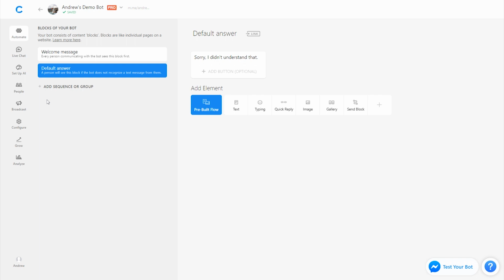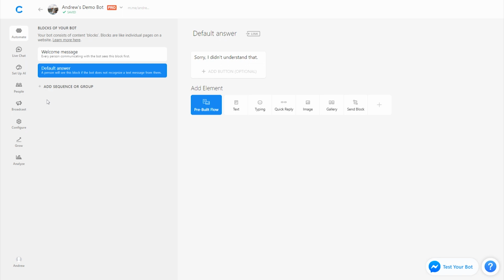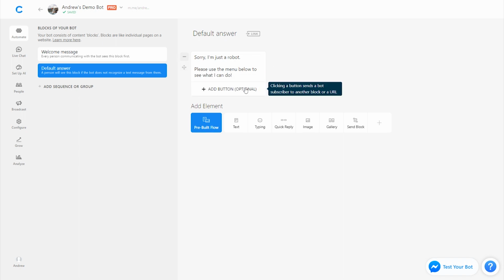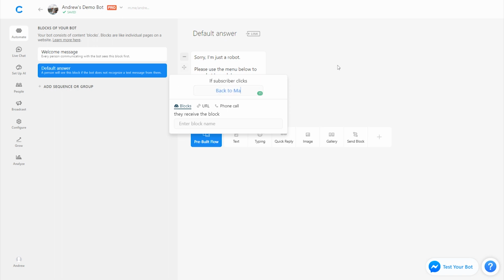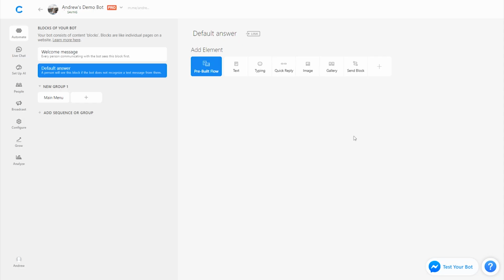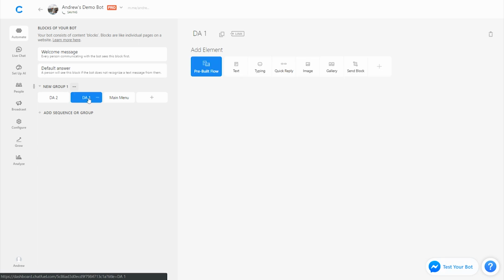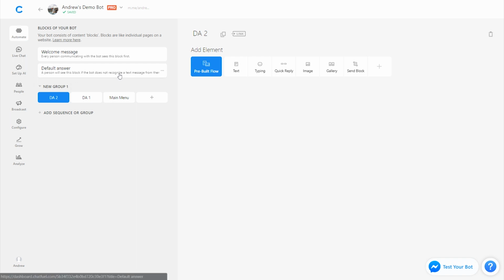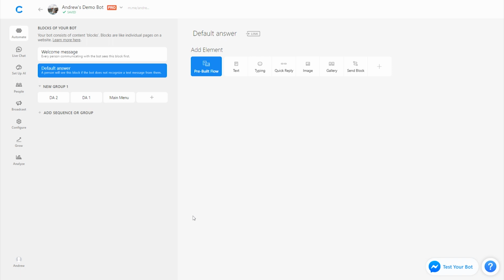Chatfuel: Default Answer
Learn how to "pivot" the conversation when users type something that the bot doesn't understand.